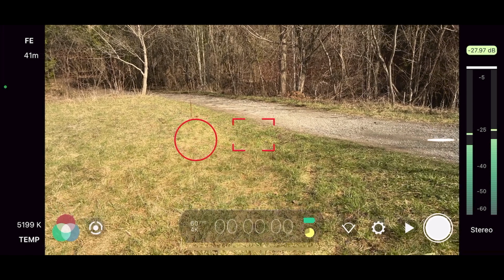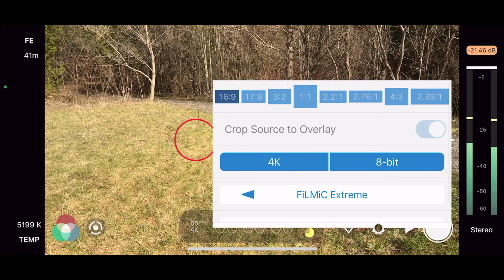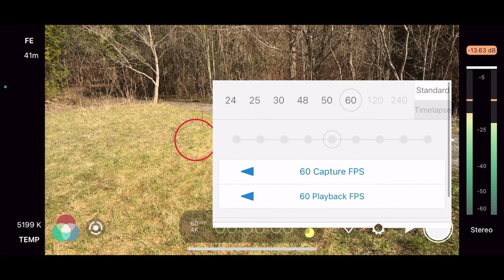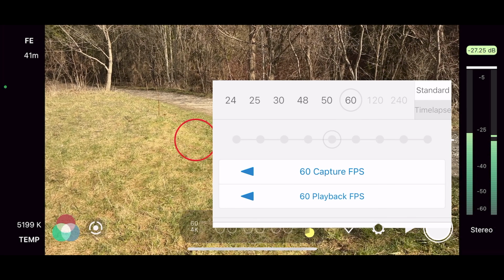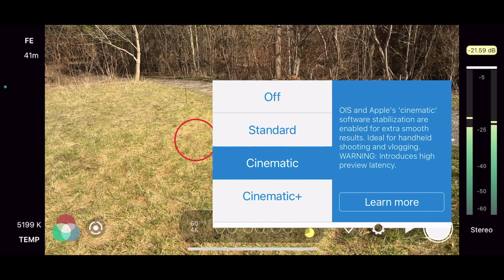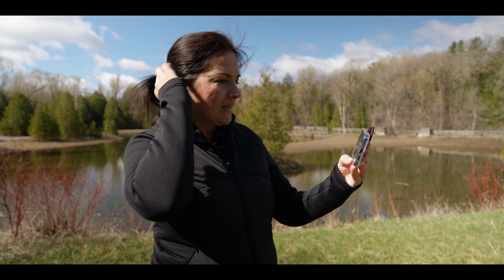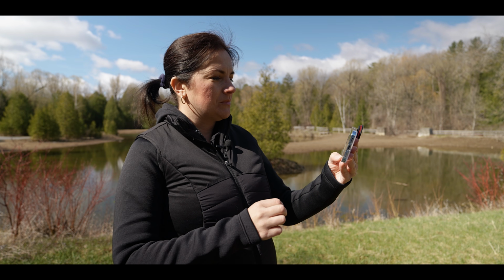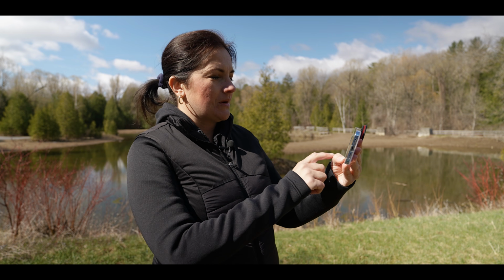HANDHELD filming in FILMIC PRO | SETTINGS & MOVES | No smartphone gimbal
🔥Zdenka's Creator Academy (smartphone filmmaking course)
🔥Zdenka's LUTs & Presets
If you have no smartphone gimbal, you can still create an eye catching smooth cinematic video with the help of Filmic Pro. This is Filmic pro tutorial where I'll show how to film filmic pro cinematic video. You can find Filmic Pro review below.

52mm CPL filter on Amazon

Are you using Filmic Pro or did you just started? Did you find this tutorial helpful? Are you interested in filmic pro luts?